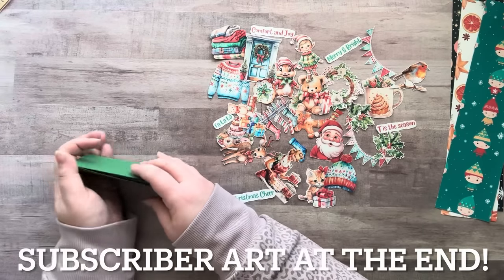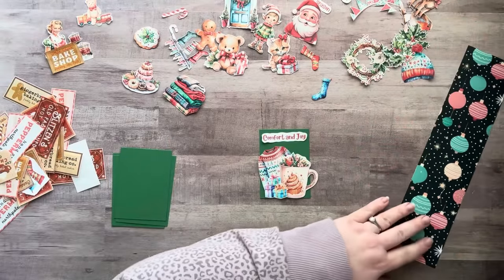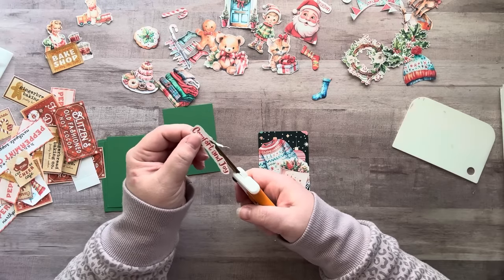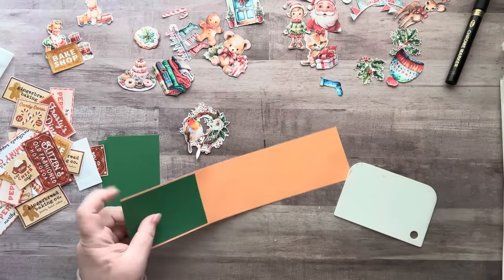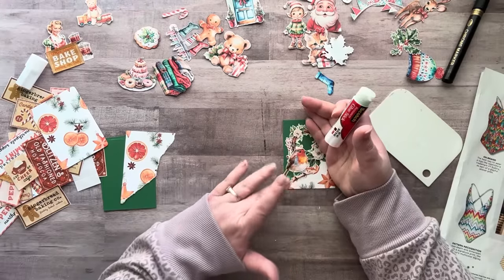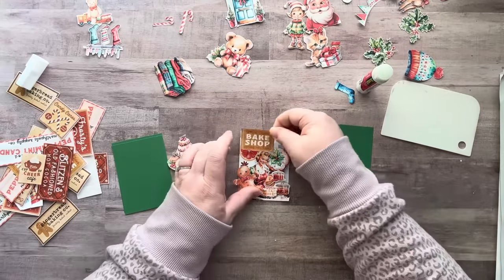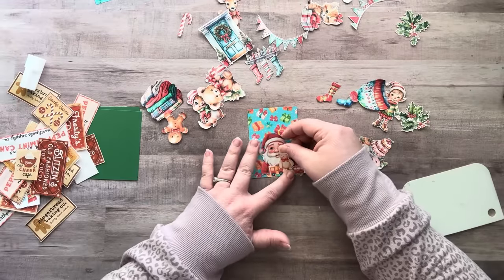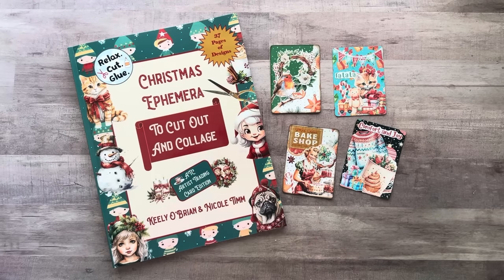Artist Trading Cards using my collab book!🎅🏼🎄 Plus subbie ATC slide show at the end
Check the book I collabed with Keely on:
Christmas Ephemera Cut & Collage Book

My printer:
Epson EcoTank
Mode: ET-4760

🛍 Amazon List of Products that I use

✂️TIM HOLTZ 7” scissors✂️:

🦋CLEAR BUTTERFLIES🦋:

🌈Photo Storage Box🌈

📚✂️EXTROIDNARY THINGS TO CUT & COLLAGE BOOK 📚✂️:

💐🌿FLORA PAPER BOOK💐🌿:

Faux Stitch Stamp Set

ACRYLIC STAMP BLOCKS

🖌LIQUITEX MATTE GEL MEDIUM

Scotch Glue Sticks

Art Glitter Glue

Tim Holtz 5" Scissors

Metal Ruler

Extraordinary Things to Cut out and Collage Book

The Antiquarian Sticker Book

Bone Folder

FabriTac Glue

Paper Trimmer

Paper Trimmer Replacement Blades

3 Corner Punch

The Cinch Machine

Artist Loft Sketch Book

Ink Blending Tool